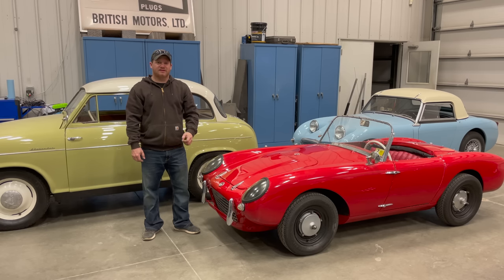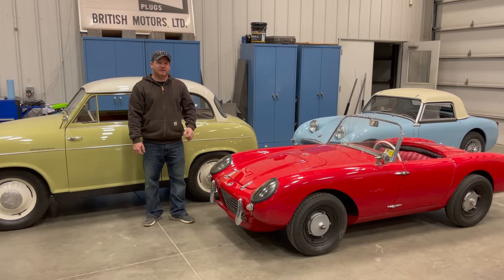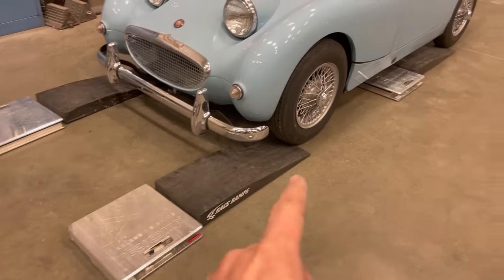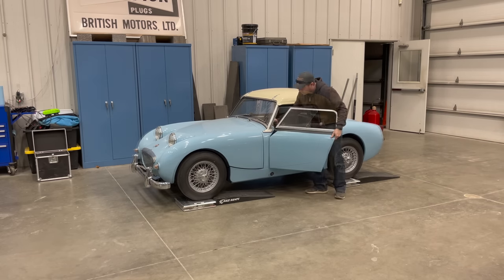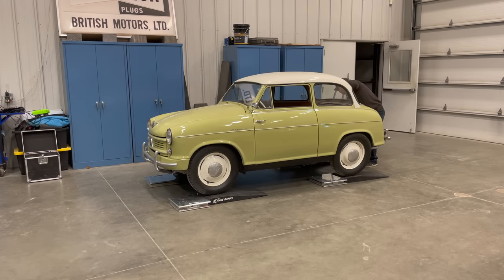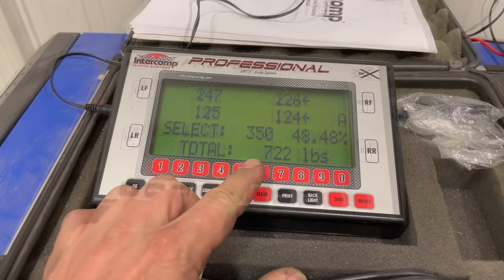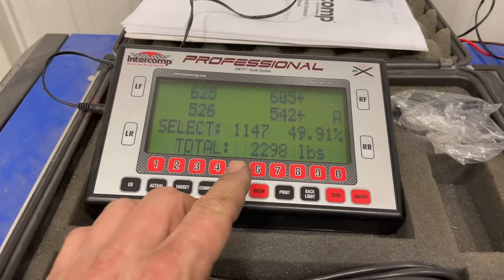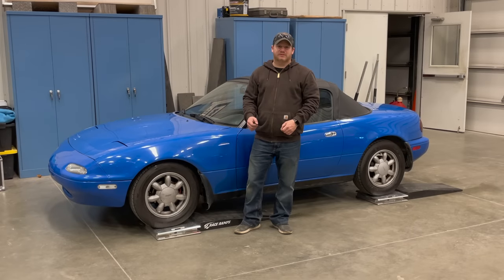How Much Do Microcars Actually Weigh!?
Today I weigh my Austin Healey Sprite, Lloyd Alexander LP600, and Berkeley SE328 to find out how much they actually weigh.  I also weigh my Mazda Miata to compare these vintage cars to a somewhat more modern lightweight.

Weight in Kilograms:
Sprite: 694kg
Lloyd: 583kg
Berkeley: 328kg
Miata: 1045kg